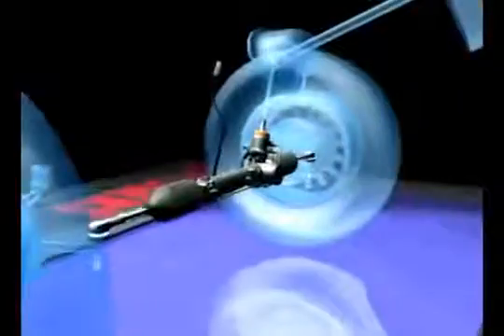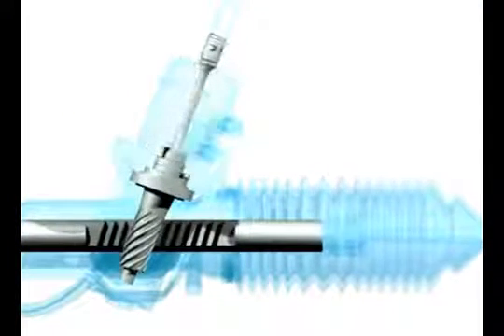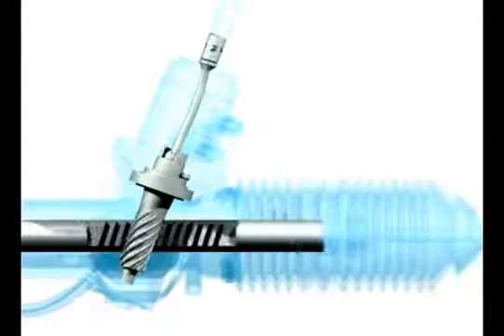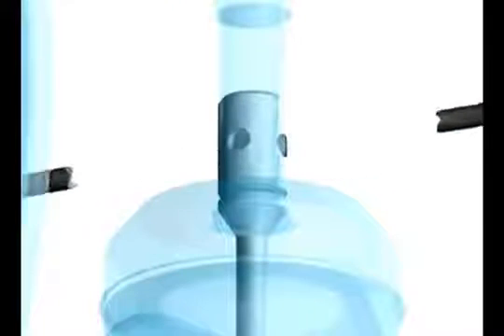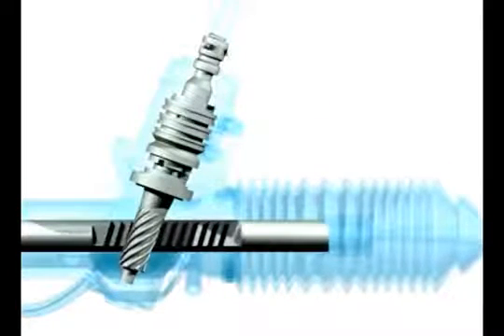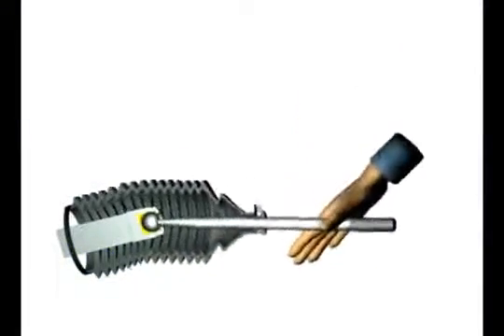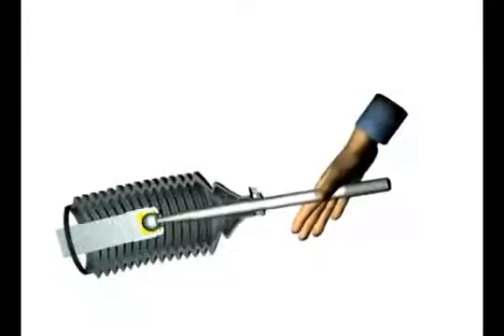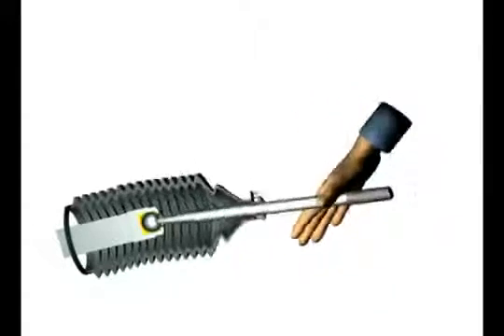Working principle of power steering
Power steering working animation and how it works what is power steering and electric steering